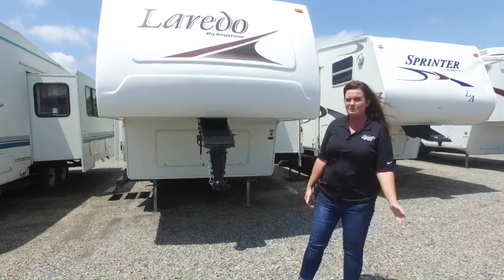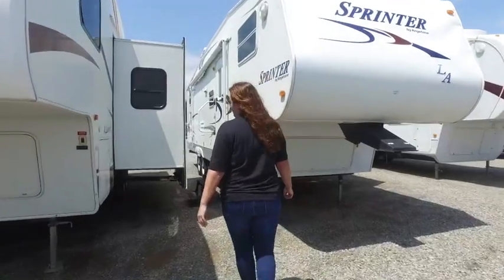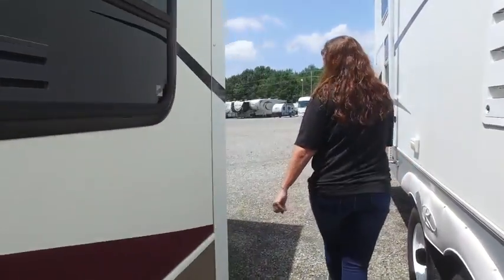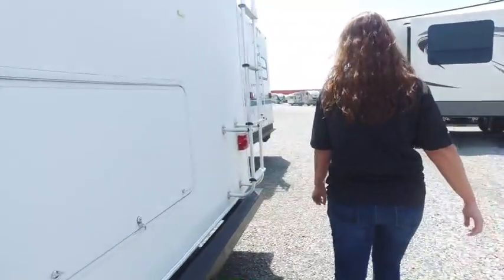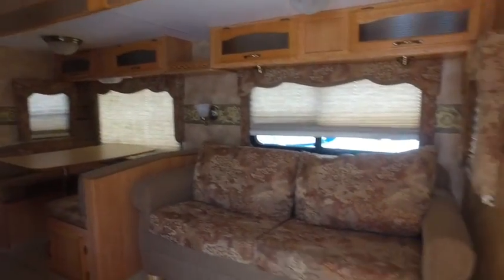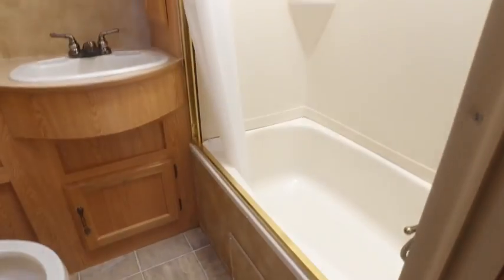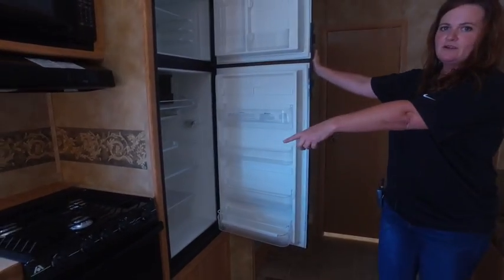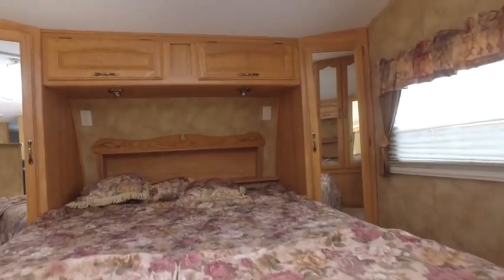Carrie Lynch Laredo Customer Video